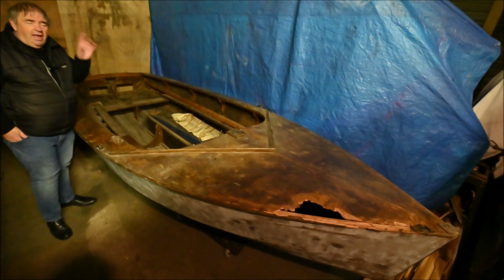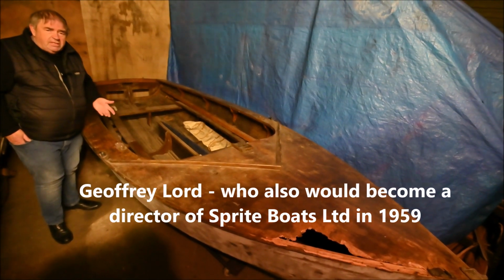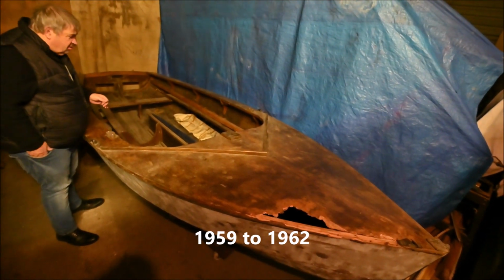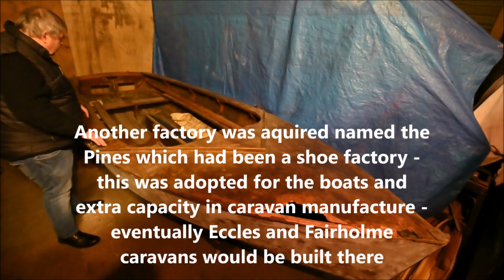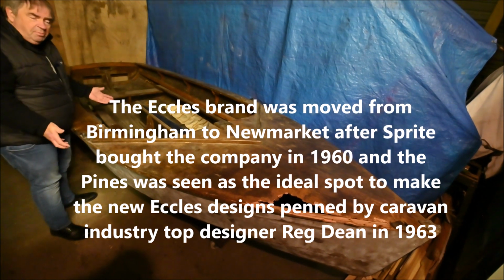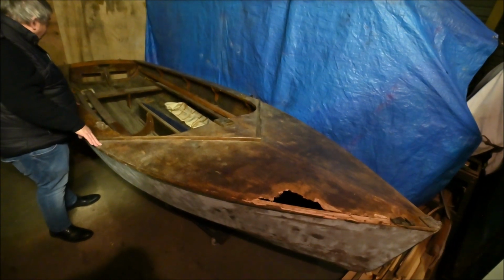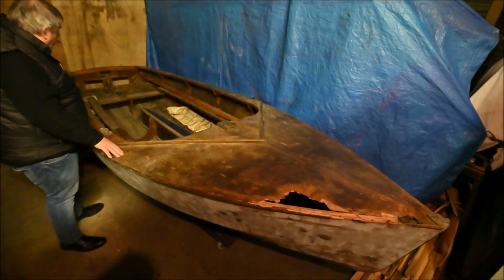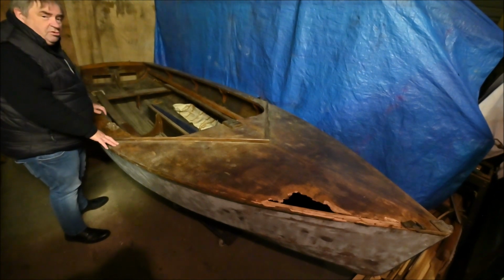sprite boat a rare find from 1960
Sprite made 1,000's of caravans but they also made boats for a short time to , check out the video to find out more on this piece of mostly unknown caravan history.